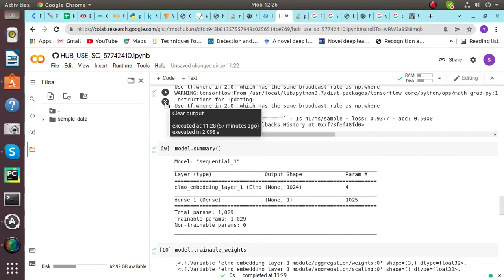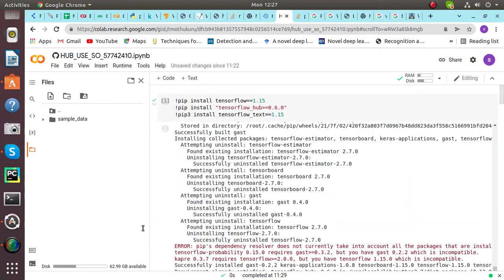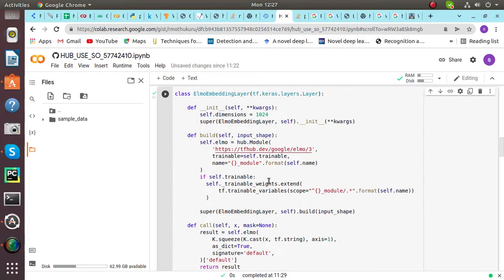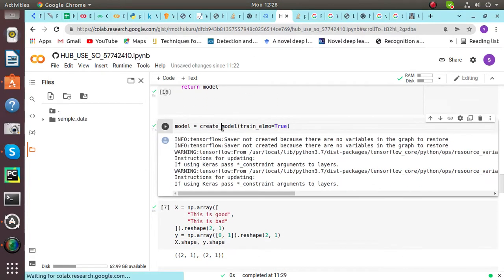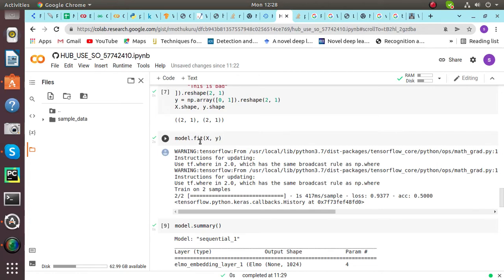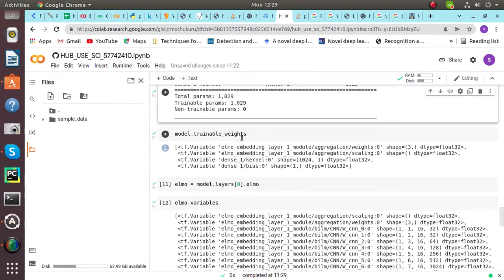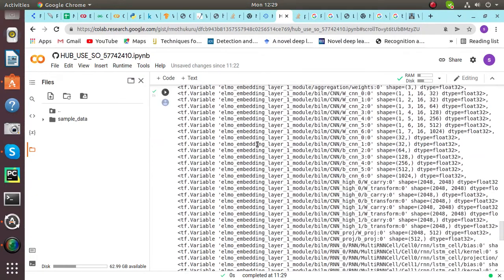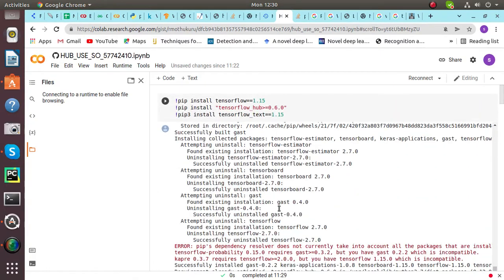NLP-ELMo for Extracting Features from Text| +91-9872993883 for query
Hi guys,

In this video, I’ll show you the working of ELMo NLP. ELMo was developed by Allen NLP and stands for embedding from language models. It is a way to represent words in a vector or embedding.

We provide AI based thesis writing & implementation services.

Embedding refer to text in which words have the same meaning with similar representation. For example:

1. I read the book yesterday.
2. Can you read the letter now?

ELMo word representation takes entire input sentence into equation for calculating the word embedding. Hence the term ‘read’ has different ELMo vectors under different contexts.
Coming to the implementation part:
I started with the installation of all the important libraries. Tensorflow hub is a repository of trained machine learning models. Then, I imported libraries and created class with ELMo embedding layers. Then I entered the URL of Tensorflow hub3 as version 2 was outdated. I trained create_model and defined variables x and y and reshaped them. Later on, I printed model summary. In the end, I trained model weights and predicted the final output.

Keep watching, liking & sharing our videos!